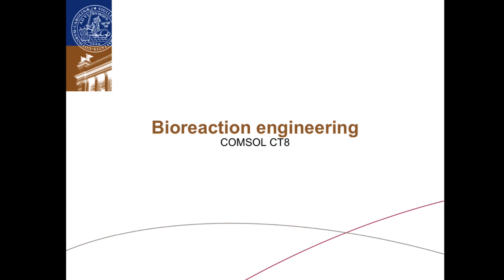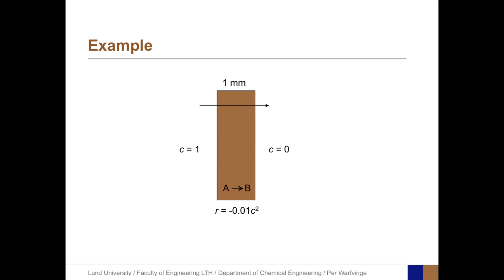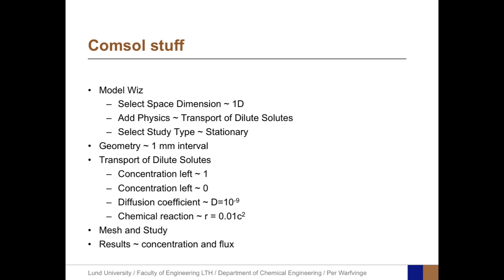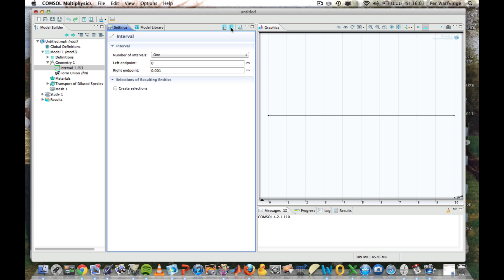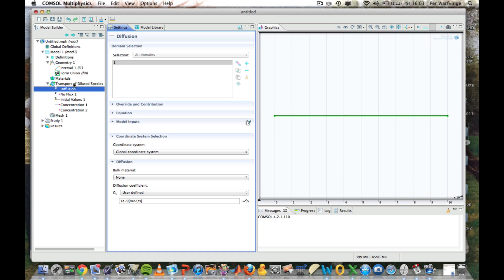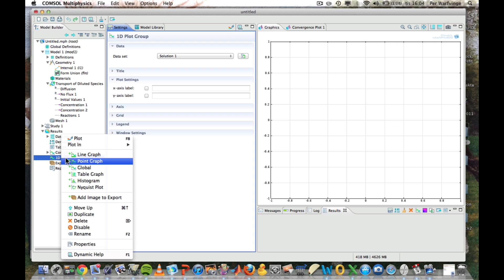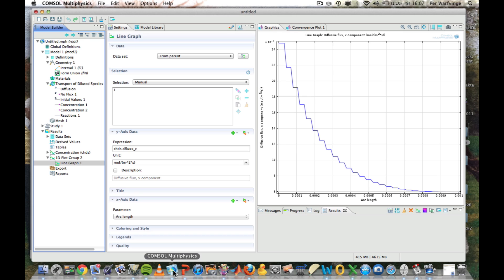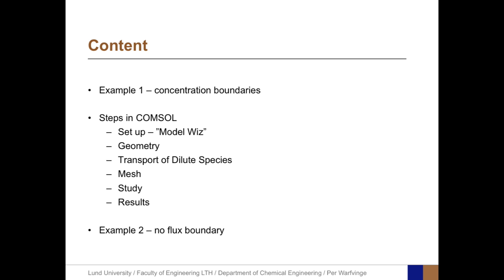19 – COMSOL for biofilms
COMSOL implementation of transport and reaction in biofilms